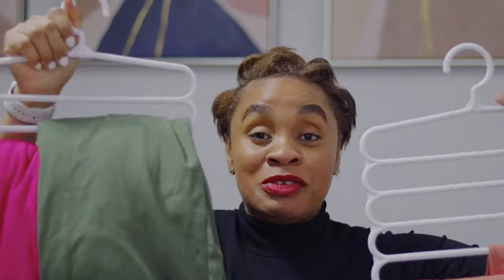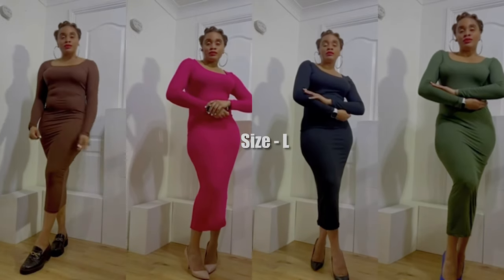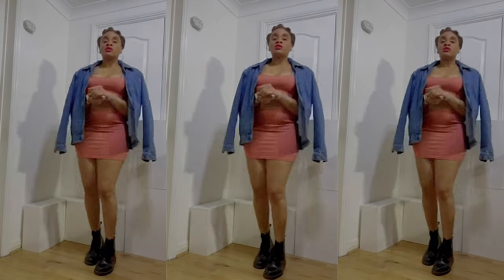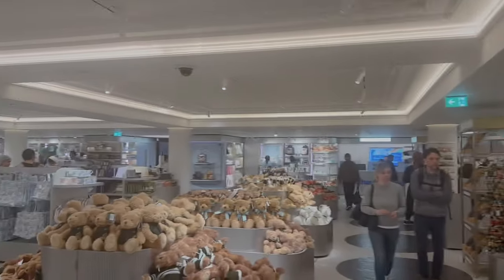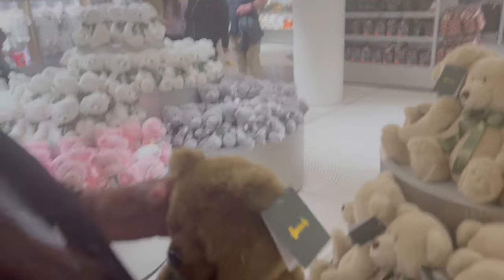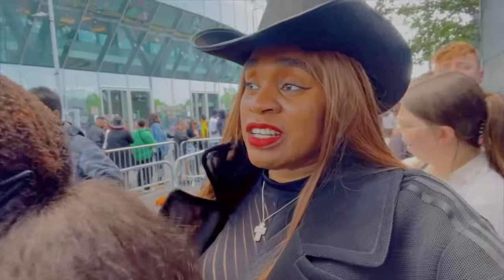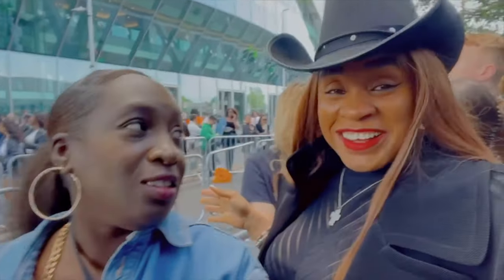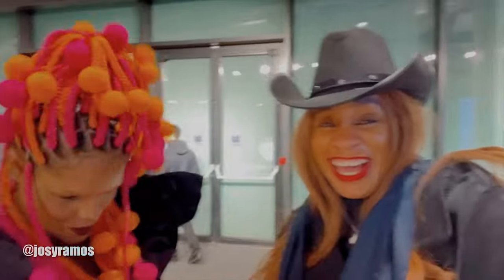SHEIN BASICS HAUL WITH DISCOUNT CODE + Come with me to Beyoncé’s Concert in London | metrogypsie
TIMESTAMP
intro - 00:00
unboxing SHEIN BASICS - 01:32
staycation in SHEIN BASICS - 05:31
breakfast in SHEIN BASIC - 08:32
spa in SHEIN BASIC - 09:09
dinner at Harry Dolce Vita  - 10:11
breakfast + checkout  - 11:48
Beyonce concert - 12:53
outro- 18:24
end - 18:58
✅Shopping Links:

🔍 12025677
▶ SHEIN BASICS-F Cotton Mock Neck Form Fitted Solid Bodysuit 1520647
▶ SHEIN BASICS-F Cotton Solid Crop Cami Top & Bodycon Skirt 14165769